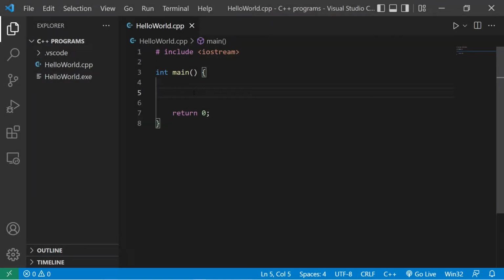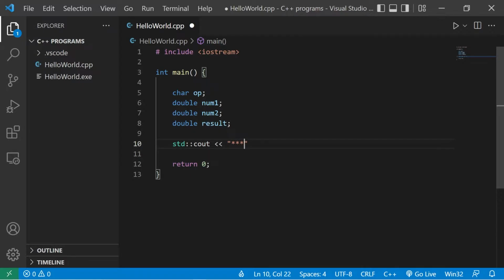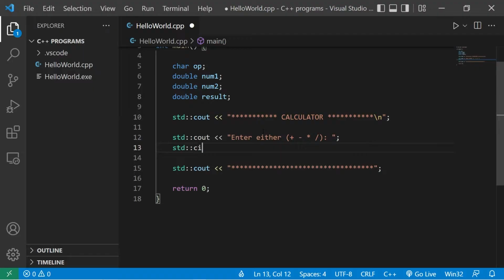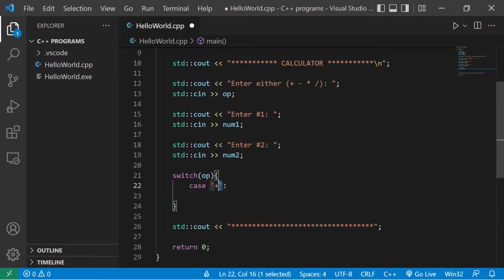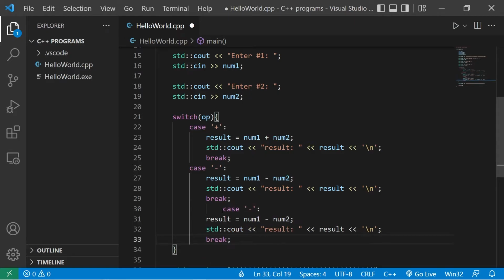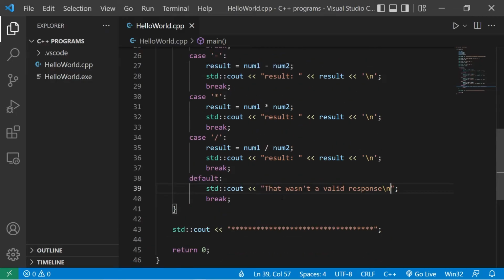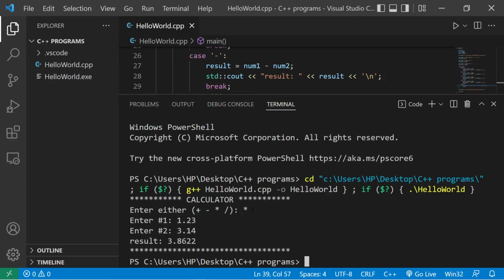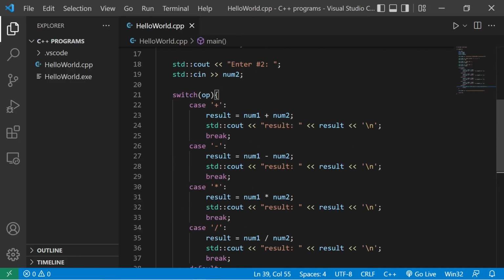C++ console calculator program 🖩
Calculator console program C++